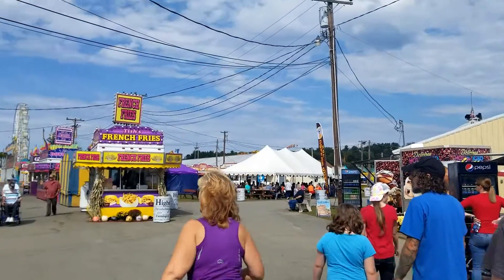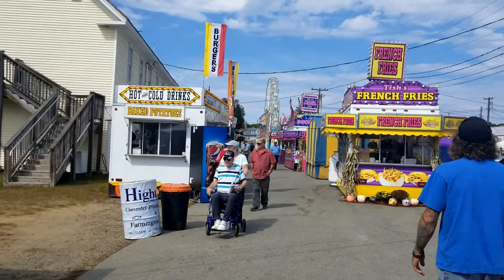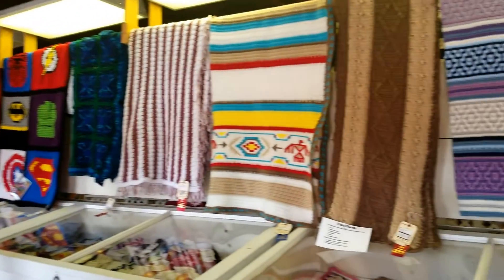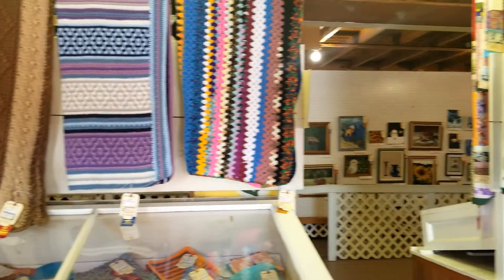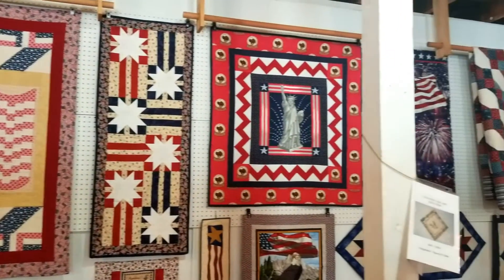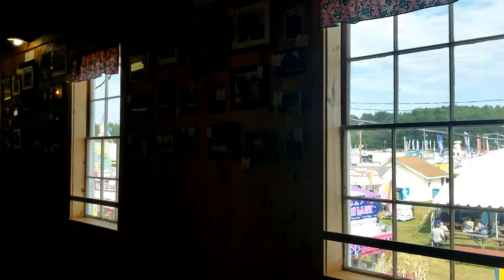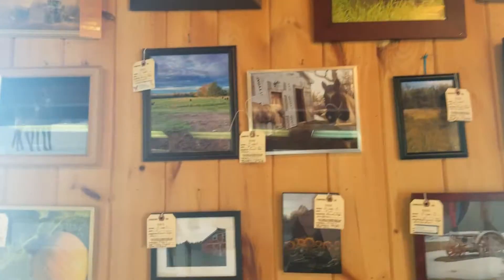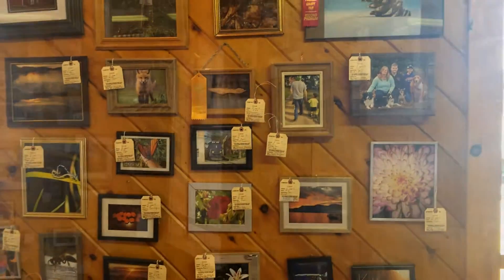Fun at the Franklin Country Fair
If you Love Home Decor & Smell goods, check out my Pink Zebra